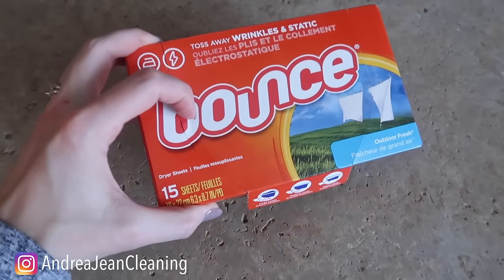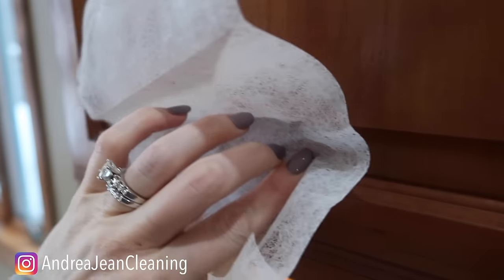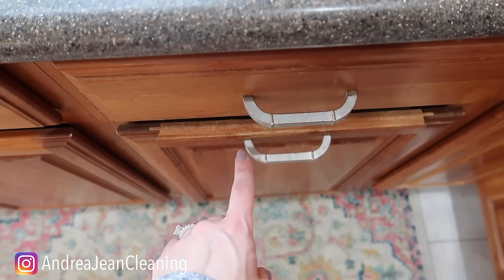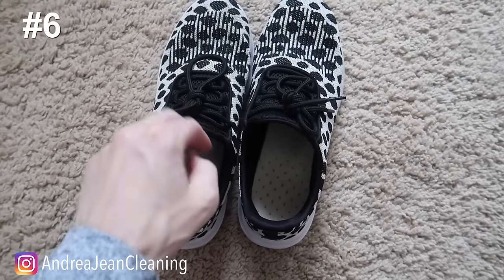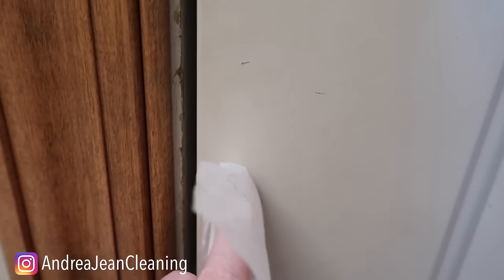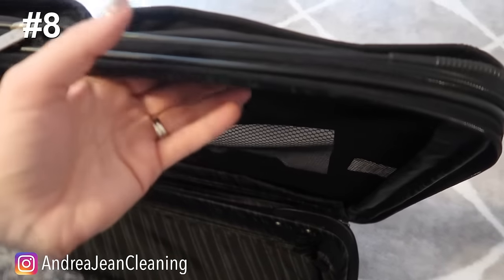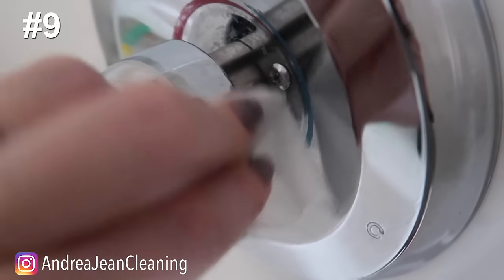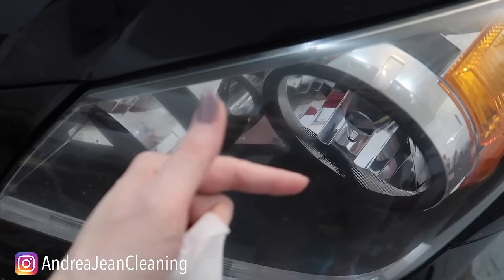10 GENIUS and Useful DRYER SHEET HACKS that Actually Work!!! | Andrea Jean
➡️ Cleaning products I am loving:

8 Oz Empty Plastic Spray Bottles